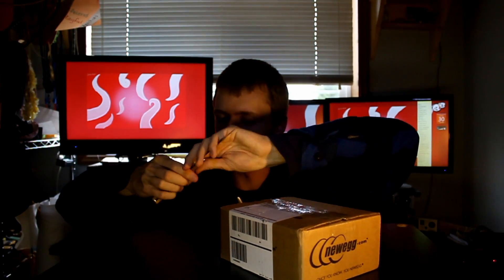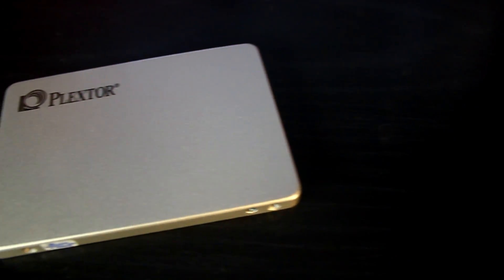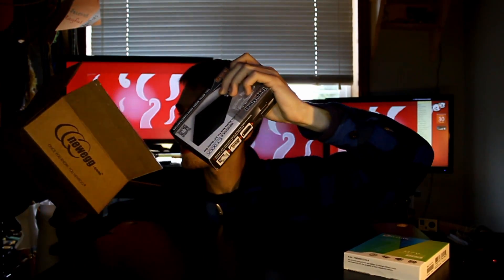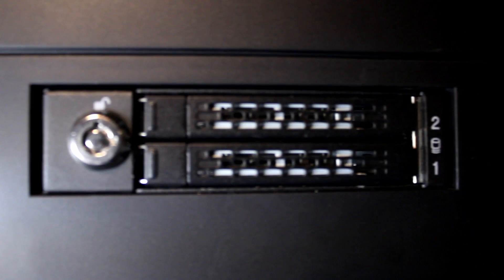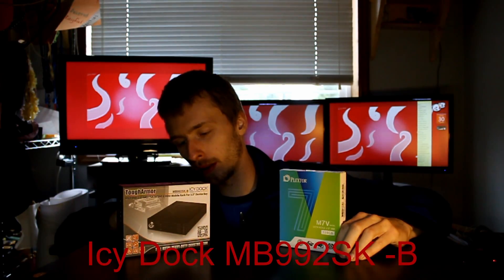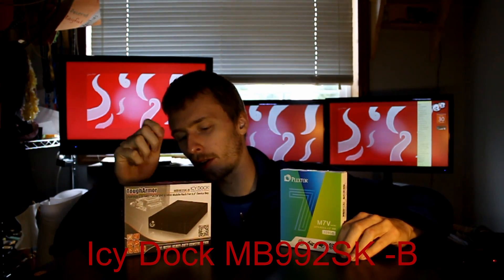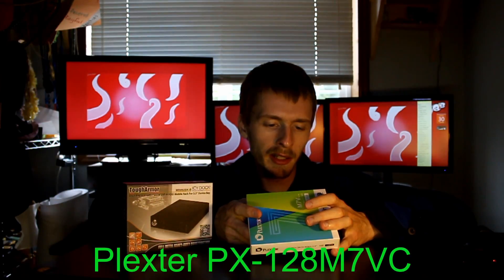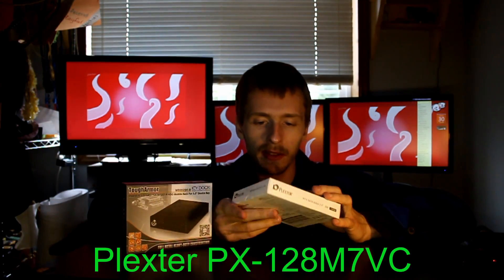6 24 2016 newegg mail